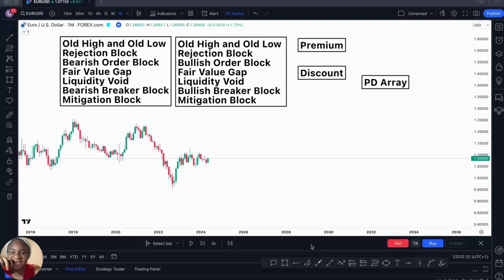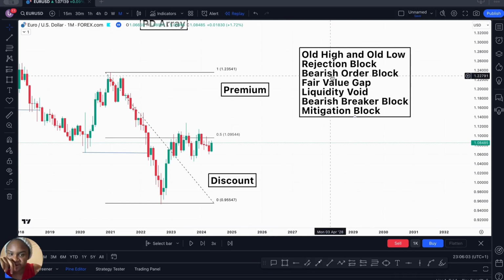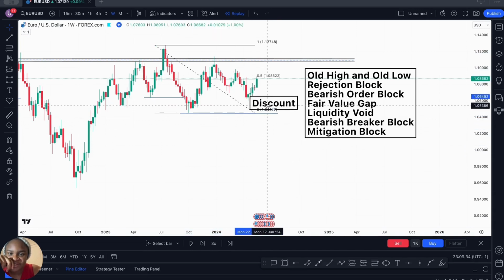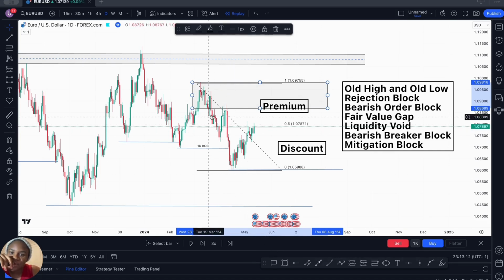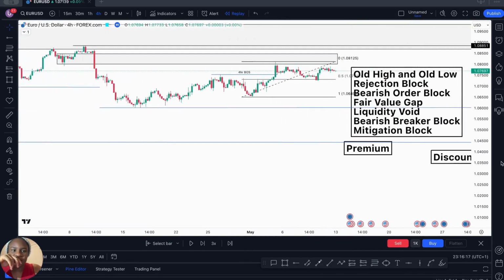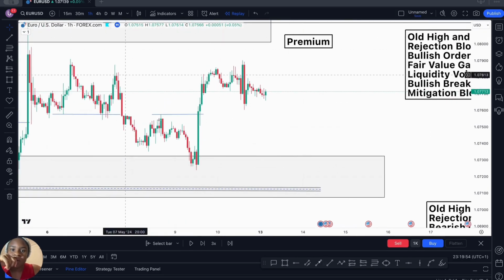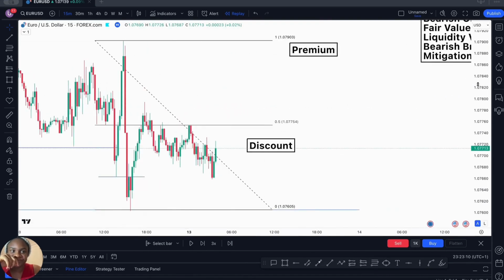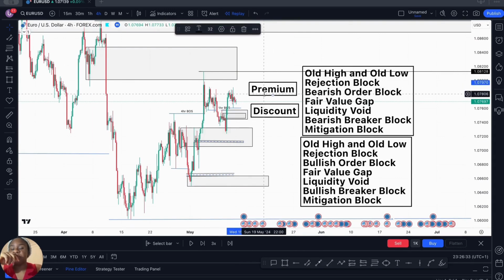What is the Concept of PD Array in ICT!! Understanding It is the Key to your trading//Episode 99//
What is PD array to the basic understanding for a beginner? PD array is a mere definition of PREMIUM AND DISCOUNT ARRANGEMENT which signals orders in the market which we are going to target
I hope this video is helpful to you as you gain value

0:00 Introduction
24:06

ABOUT ME
Hello,